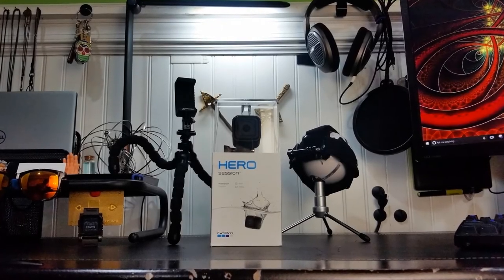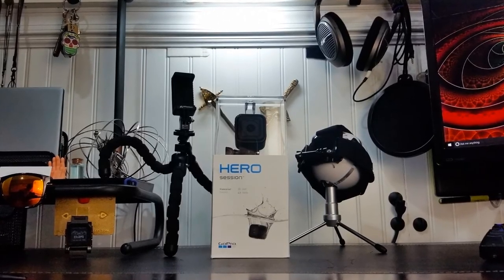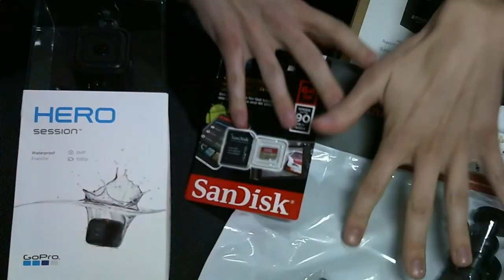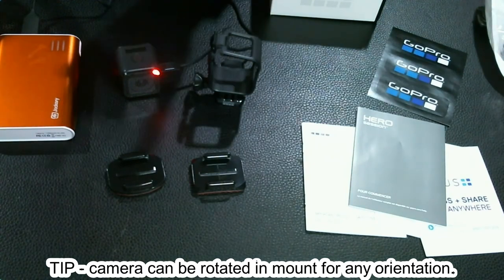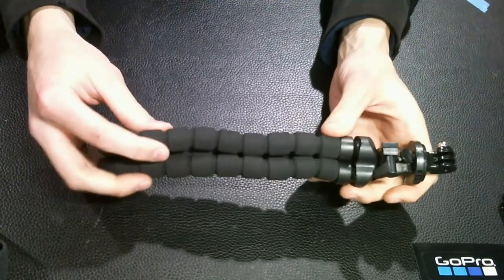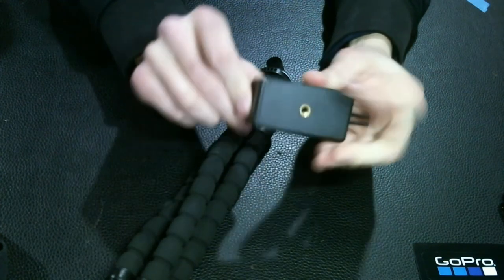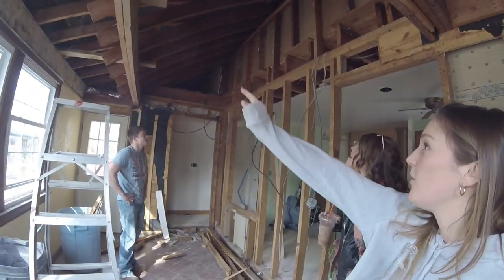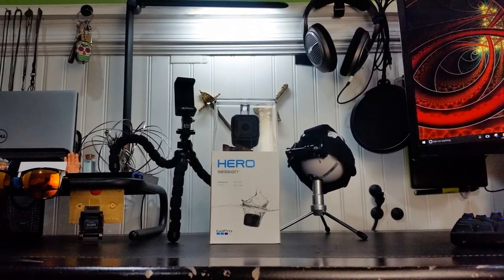GoPro HERO Session Review - The Festie Cam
2016 Hero Session Camera
MiPremium Flexible Tripod
AmazonBasics Headstrap
64GB SD Card - 90 MB/S

Creators - @pjmulroe @kickasskasey